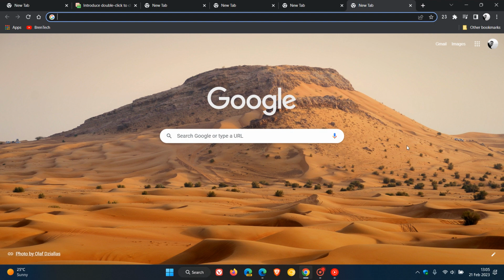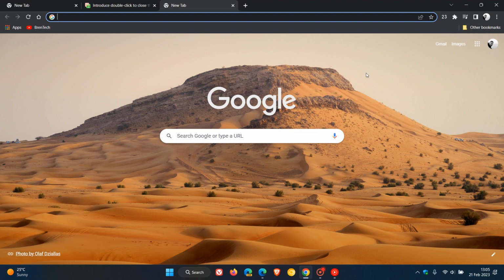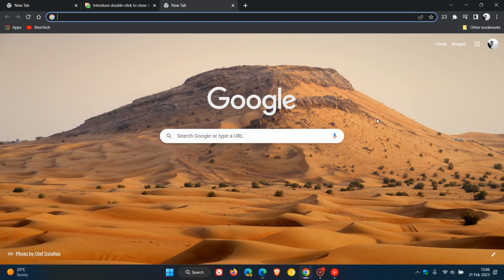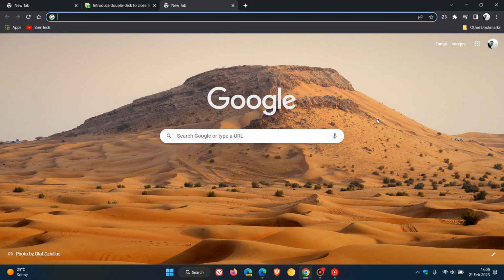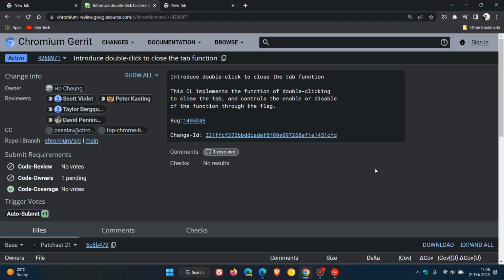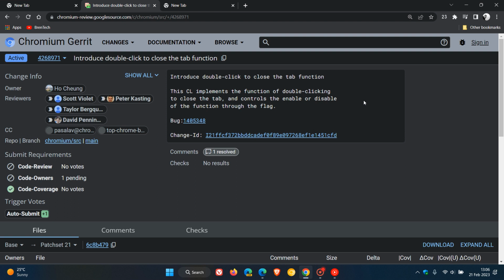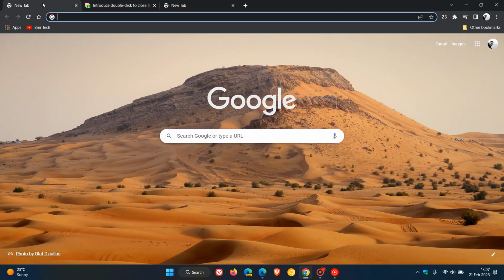Chrome may soon let you use double-click to close tabs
As spotted by u/Leopeva64-2 on Reddit, according to a new patch in Gerrit, Google will add a flag to enable this feature, using double-click to close the tab function.